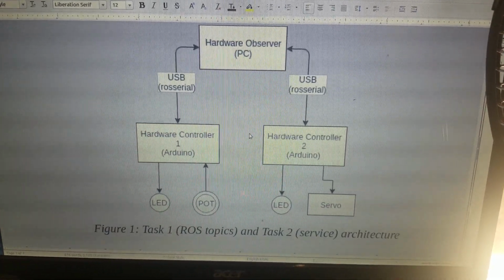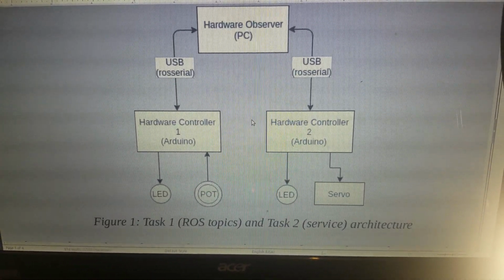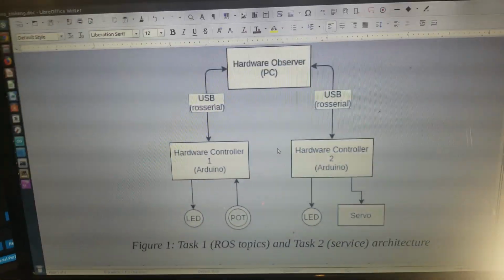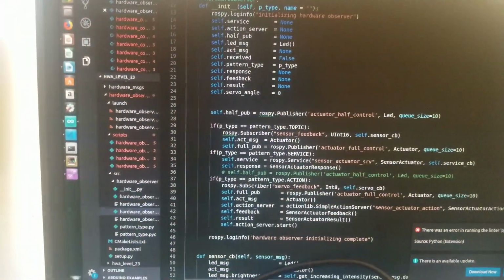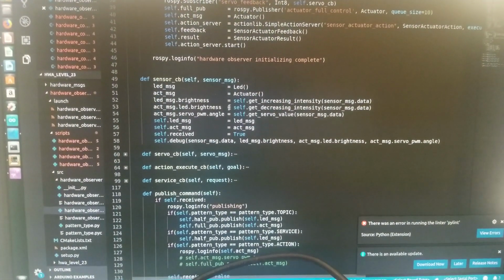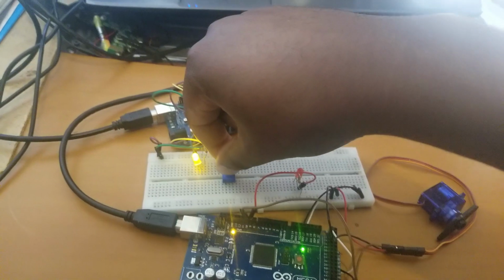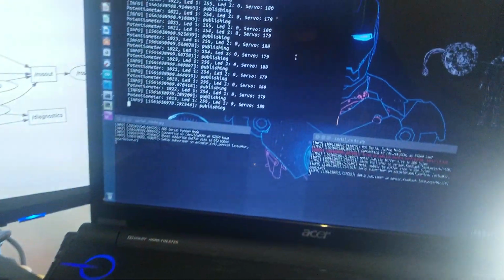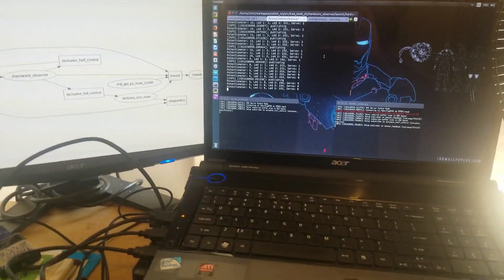ROS Hardware Abstraction (Task 1: Coupling via ROS Topic)